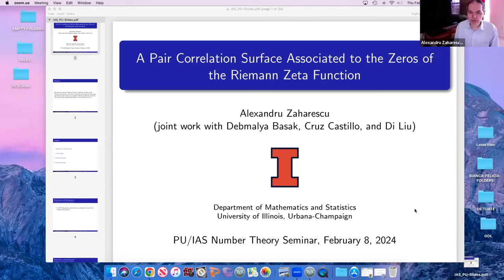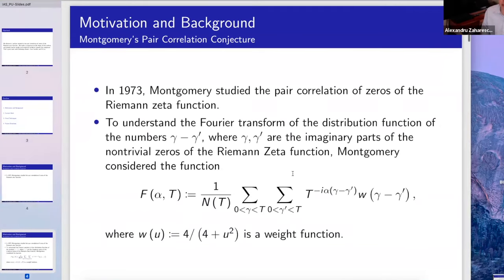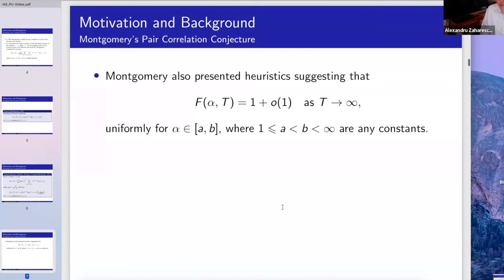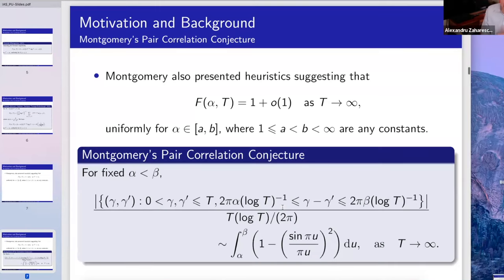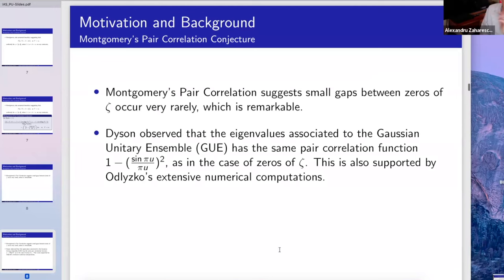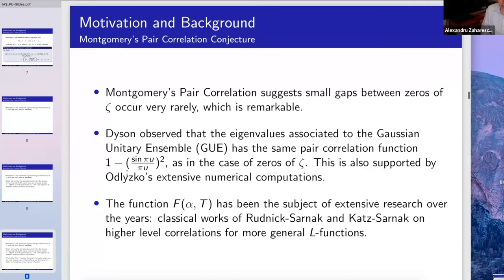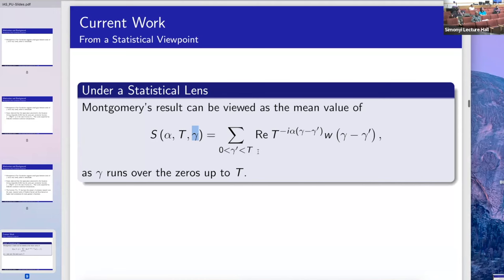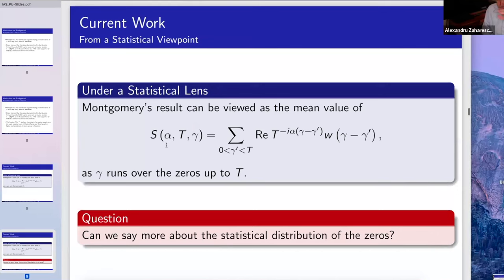A Pair Correlation Surface Associated to the Zeros of the Riemann Zeta Function- Alexandru Zaharescu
Joint PU/IAS Number Theory

Topic: A Pair Correlation Surface Associated to the Zeros of the Riemann Zeta Function
Speaker: Alexandru Zaharescu
Date: February 8, 2024

We discover a surface related to the pair correlation of zeros of the Riemann zeta function. We make a conjecture on the shape of the surface and present partial results and numerical evidence towards the conjecture. This is joint work with Debmalya Basak, Cruz Castillo and Di Liu.